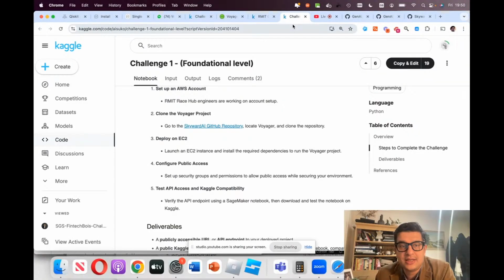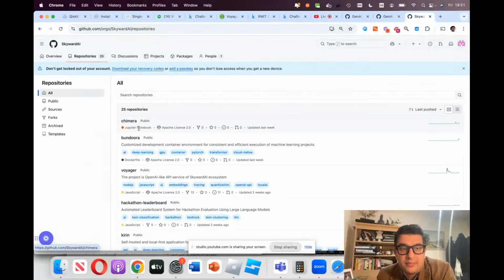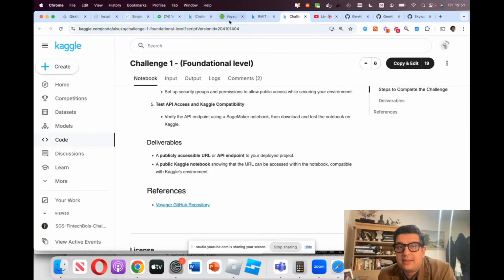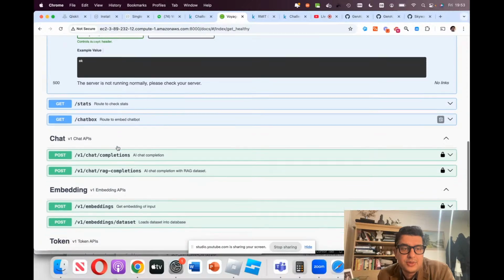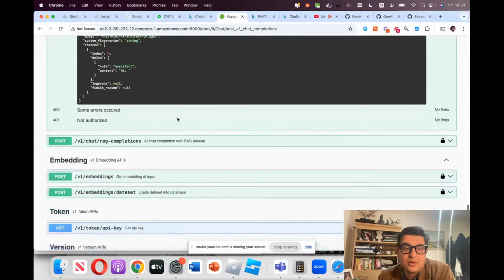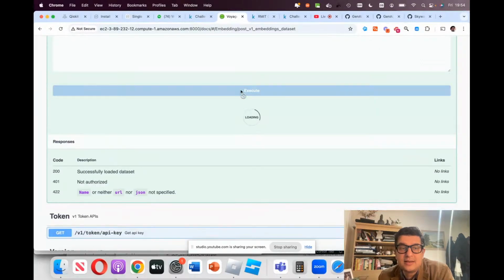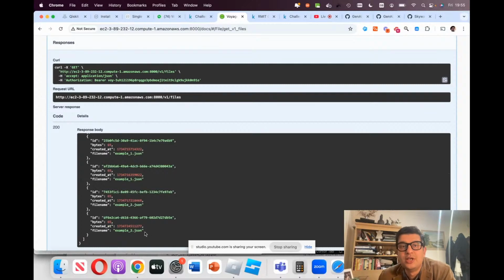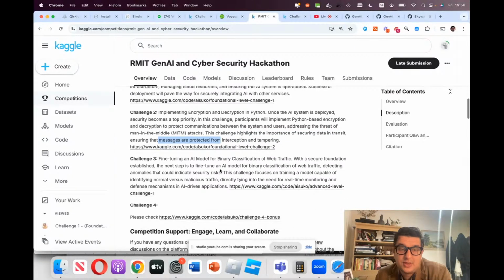GenAI and CyberSecurity Hackathon Challenge 1 Record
This is a record of my attempt at Challenge 1 in the GenAI and CyberSecurity Hackathon in Kaggle